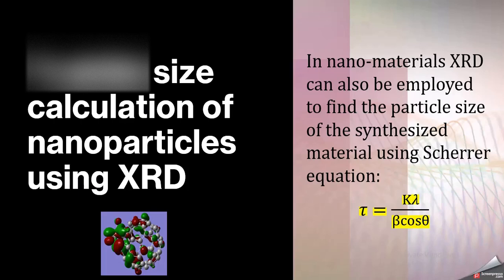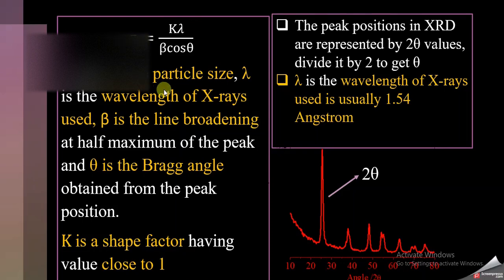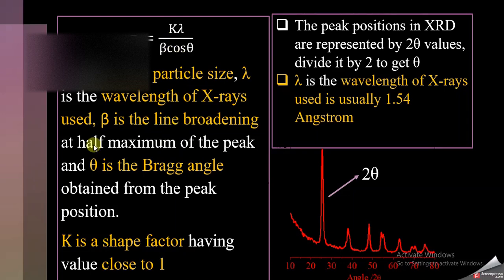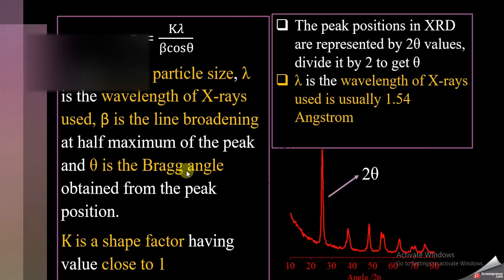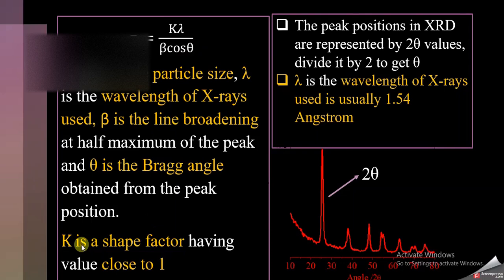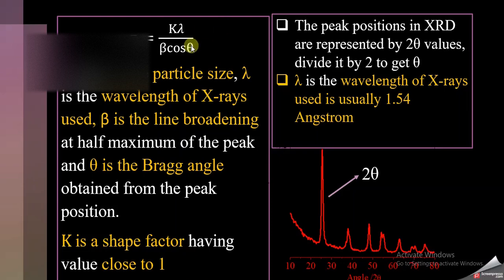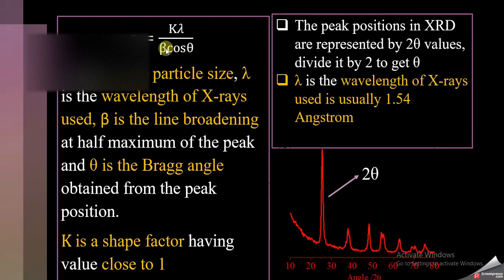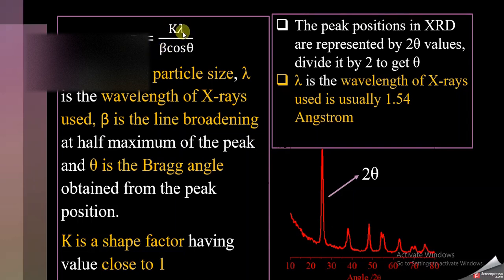Crystallite size calculation of nanoparticles using XRD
In this video i have explained how you can use Scherrer equation to calculate the crystallite size of nanometers using XRD spectrum.